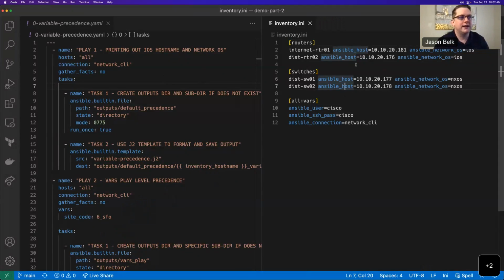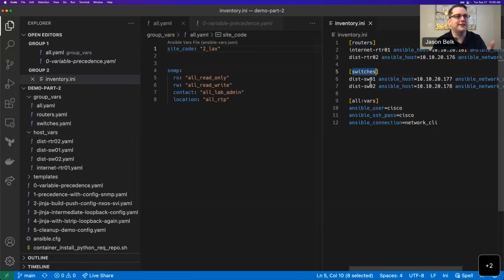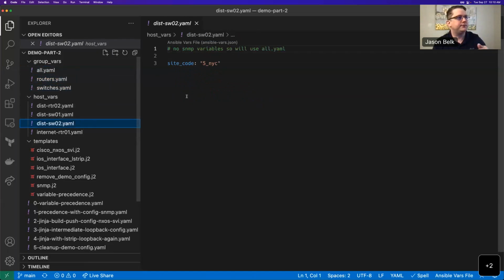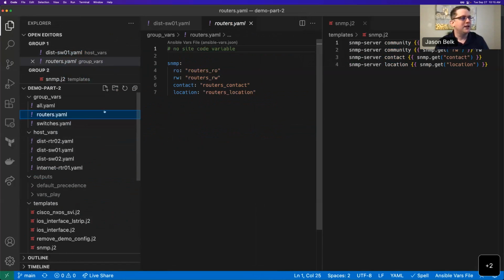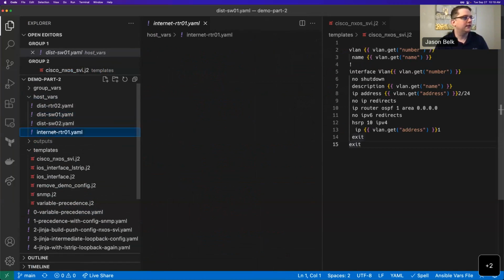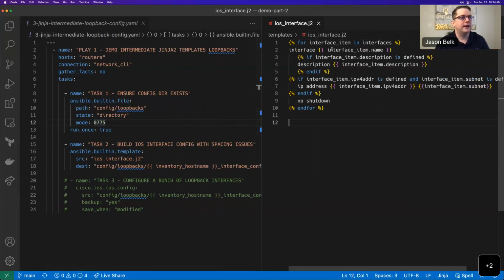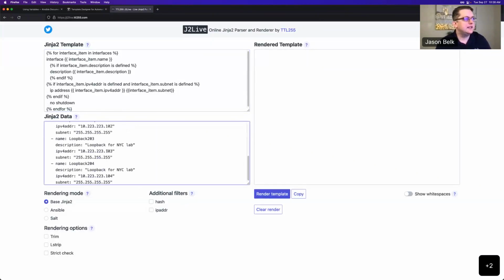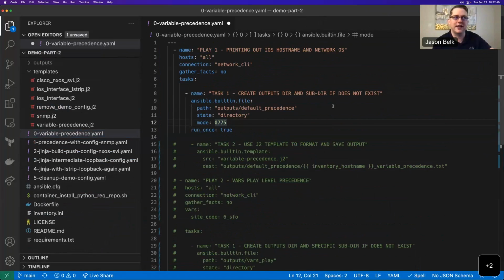Introduction to Ansible for Network Engineers Part 2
Join Jason Belk, Tech Advocate for Cisco Learning & Certifications, as he digs deeper with practical tips and tricks while building Ansible playbooks. Continue watching this introduction to networkautomation.